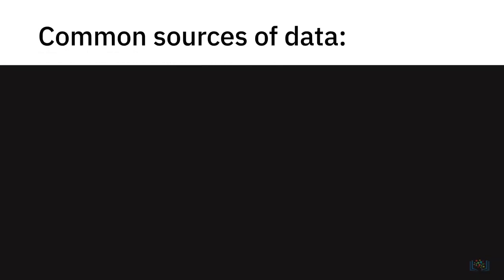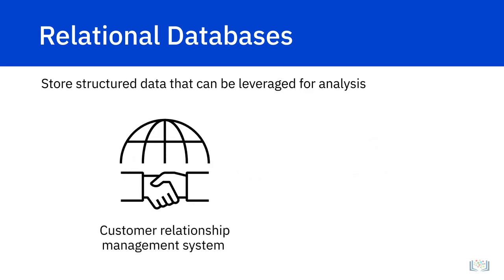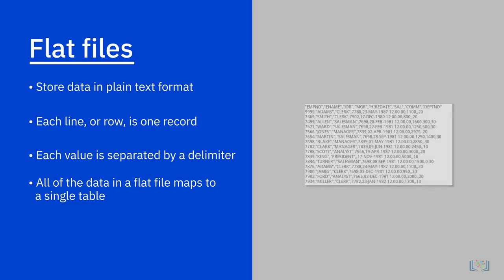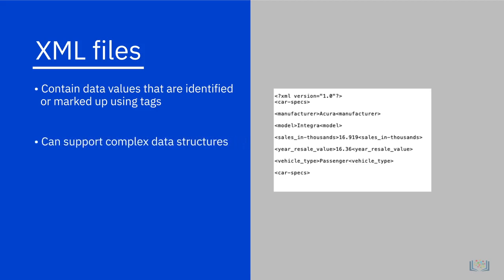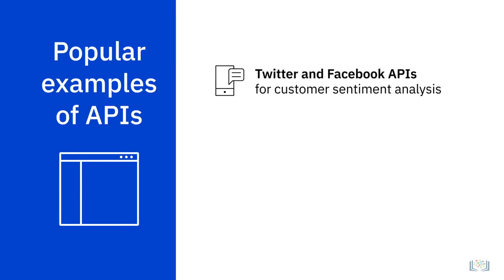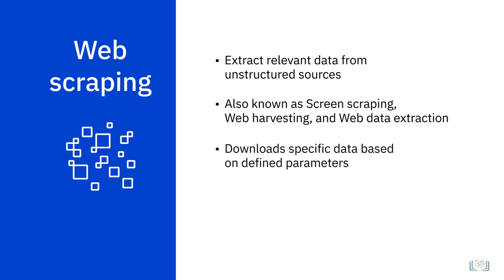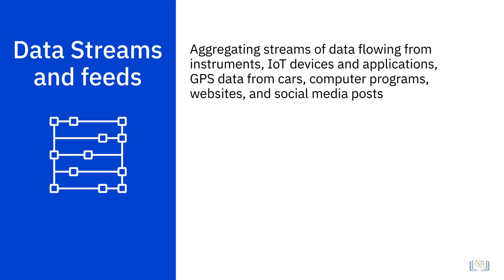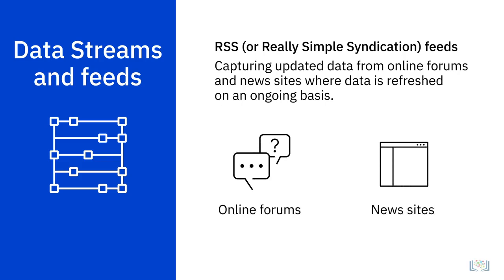04 sources of data